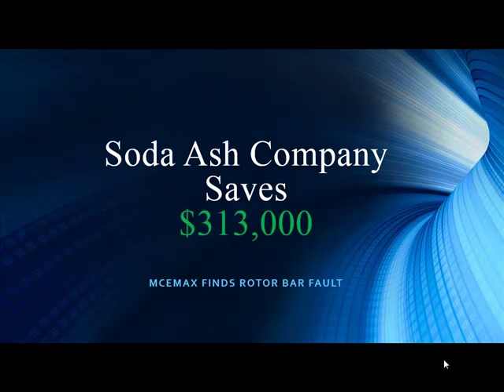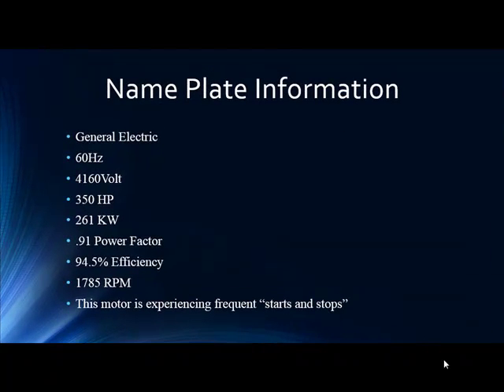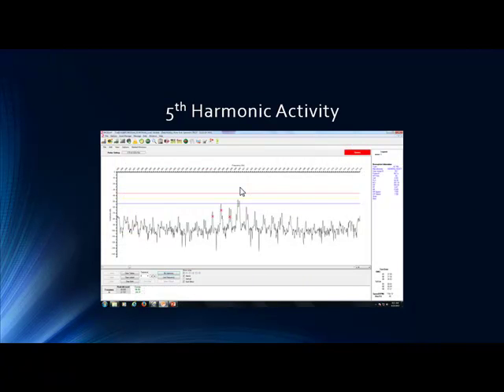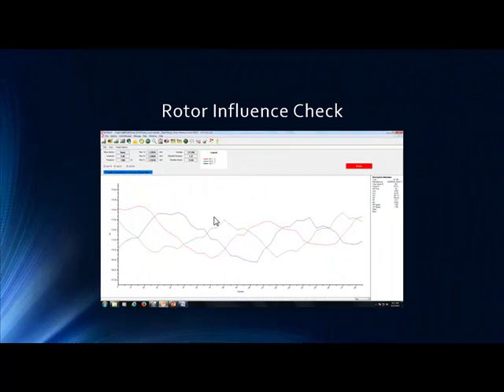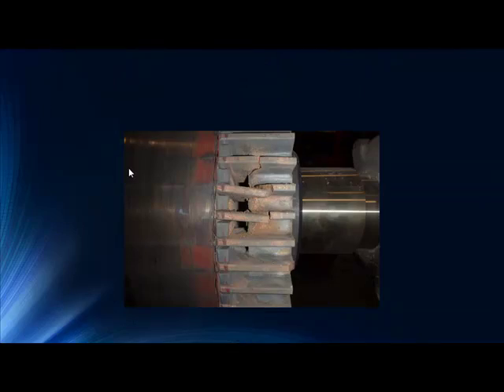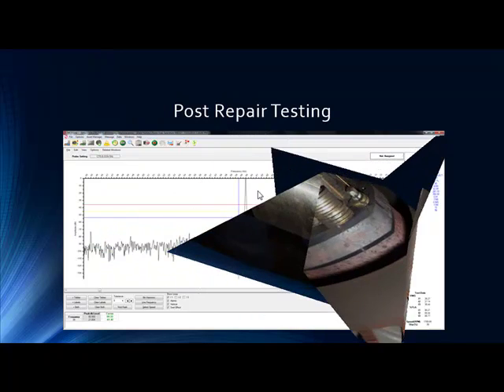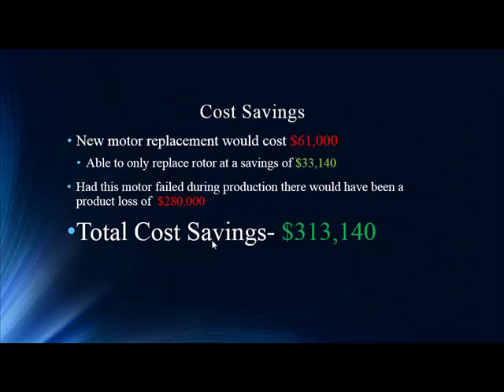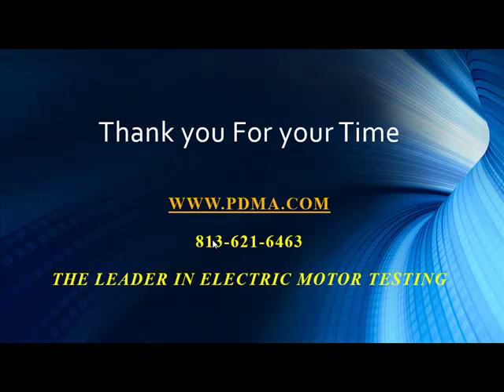Soda Ash Company Saves over $300,000 (rotor fault zone)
Listen to Noah Bethel and Todd Gunderson as they explain how the MCEMax was used to identify a rotor anomaly thus preventing a costly loss of production event.